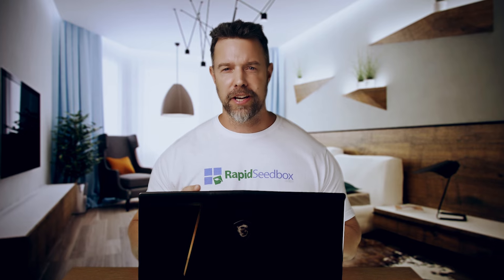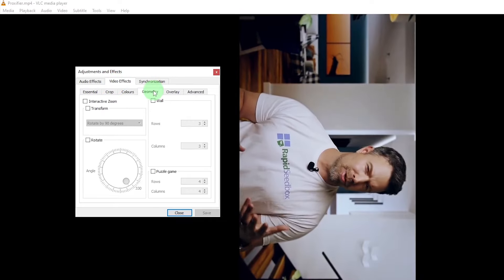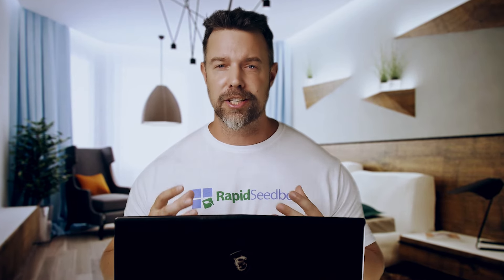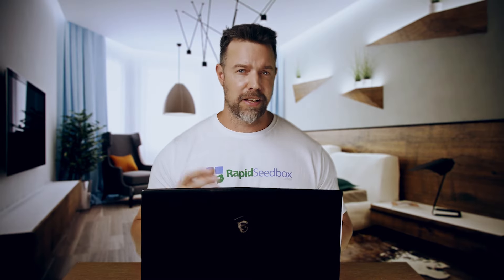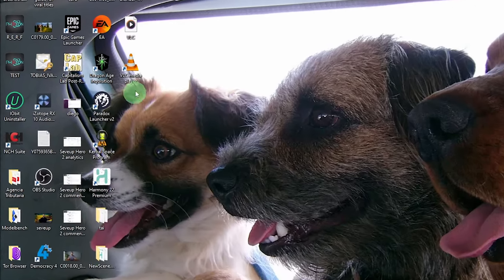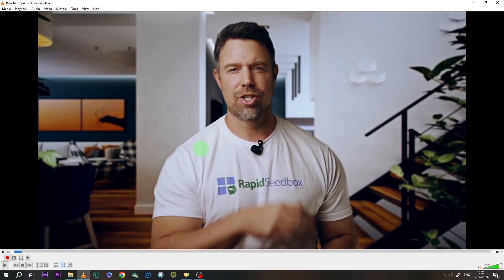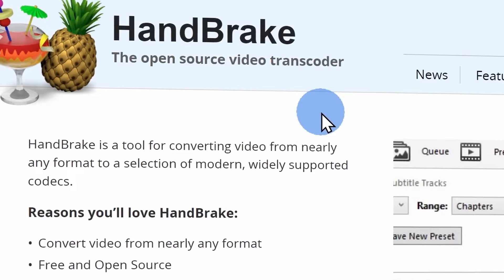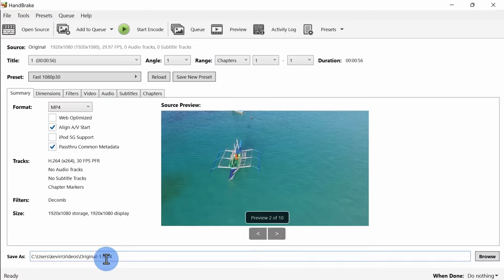5 VLC Media Player Tips You Didn't Know About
In today's video, I'm sharing 5 awesome VLC tips and tricks that will take your video-watching experience to the next level. From rotating videos to converting formats, and even casting to your TV with Chromecast, these hacks will unlock the full potential of VLC Media Player. Plus, there's a bonus tip on how to customize VLC with cool skins!

🔍 Here's what you'll learn:

- How to Rotate a Video in VLC
- How to Trim Video in VLC
- How to Play Videos Frame-by-Frame with VLC
- Cast VLC Video to Chromecast
- Convert Videos to Any Format With VLC